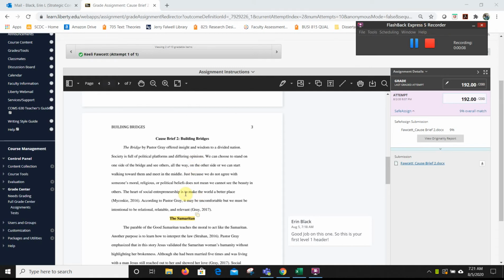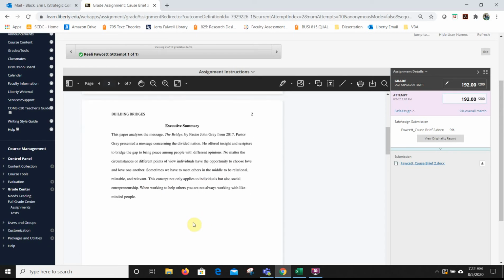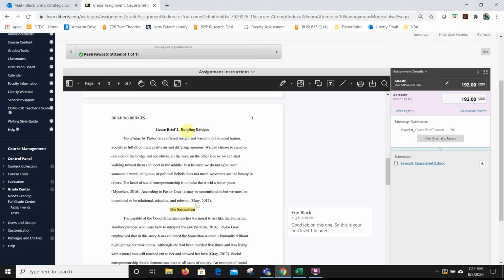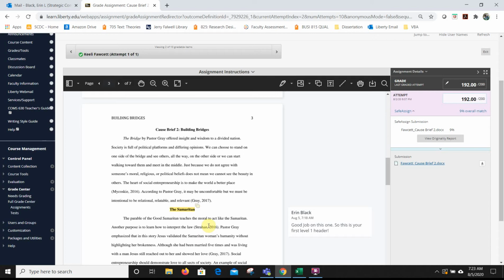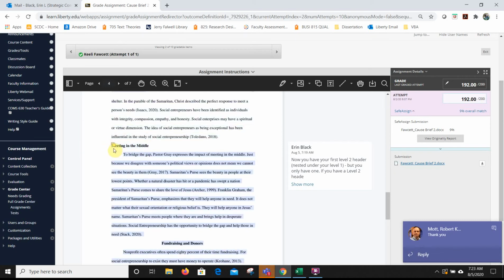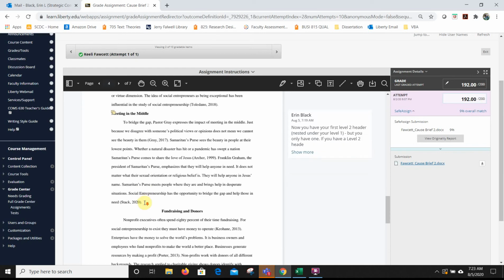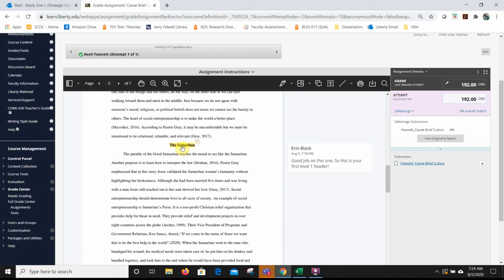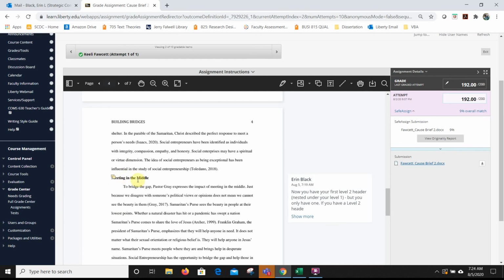Lib Keeli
Keeli